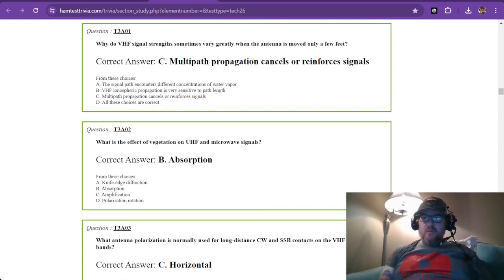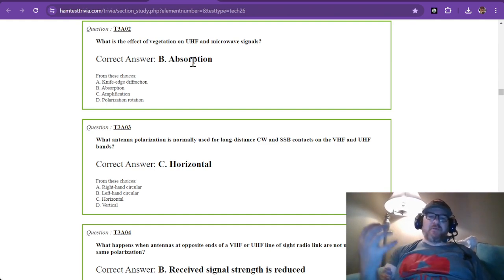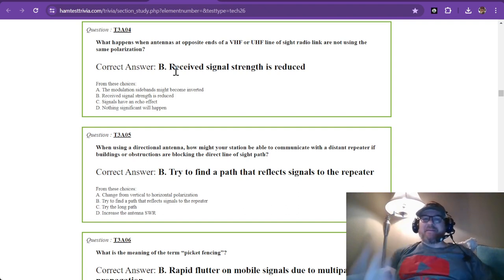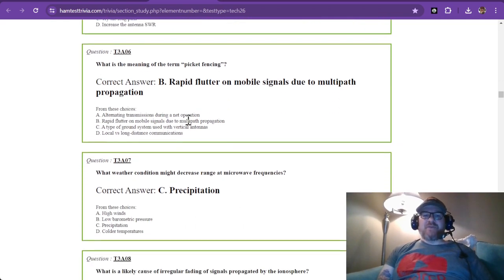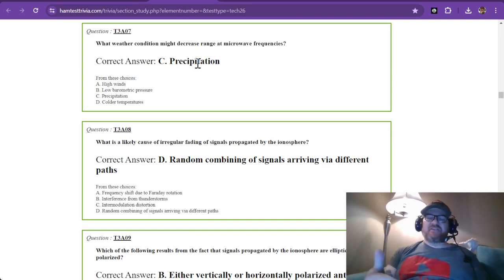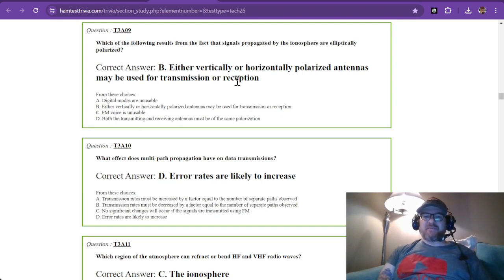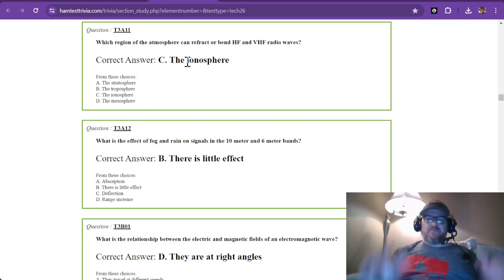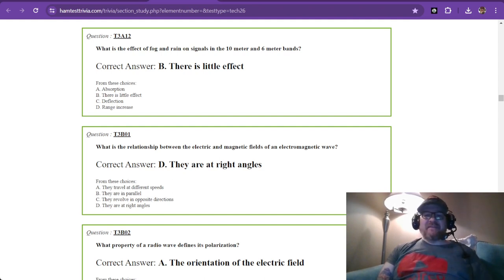2022-2026 Technician License Study Part 10 - Subelement 3A Q1-12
T3A - Radio wave characteristics: how a radio signal travels, fading, multipath, polarization, wavelength vs absorption; Antenna orientation

3D Printing for Ham Radio: Integrating modern technology, I love explore how 3D printing can be used to create custom parts for radios, antennas, or other project enhancements and toys. This unique angle not only appeals to amateur radio operators but also to tech enthusiasts and makers. I am a MAKER, and Amateur radio offers a wonderful avenue in engineering and tinkering.